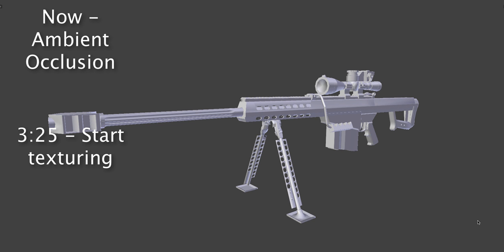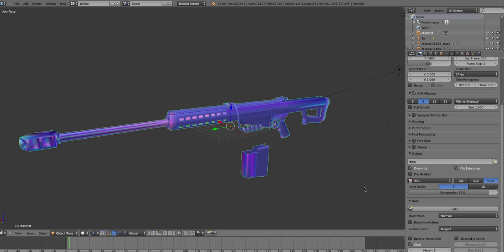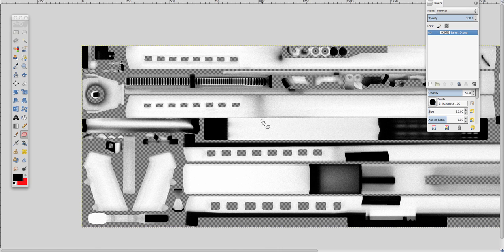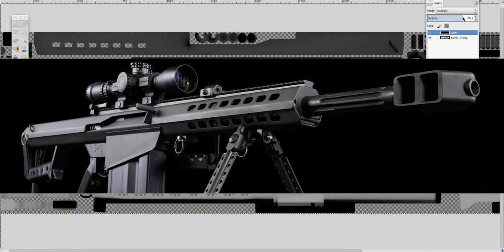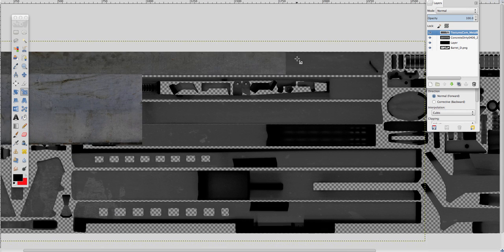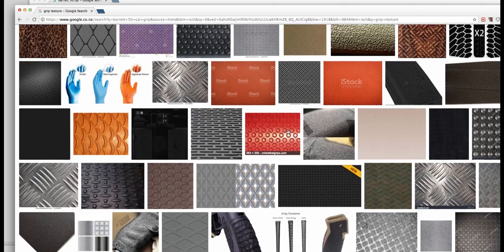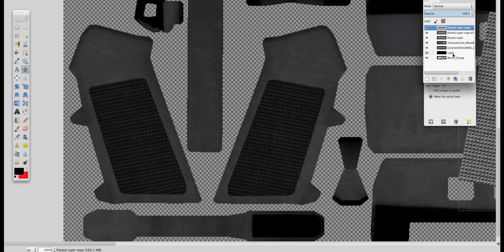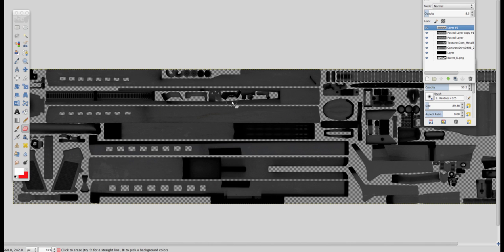[BLENDER][GIMP] How to texture weapons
Purchase the model here ( comes with all textures! ) Would also support me :)

pretty basic tutorial on how to texture weapons in my fashion. definitly not the best but its what it is'